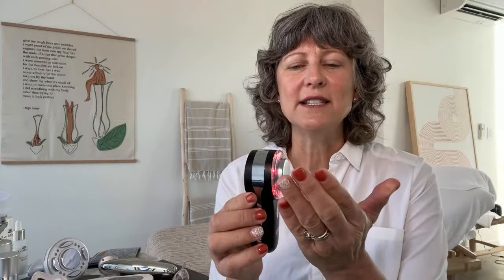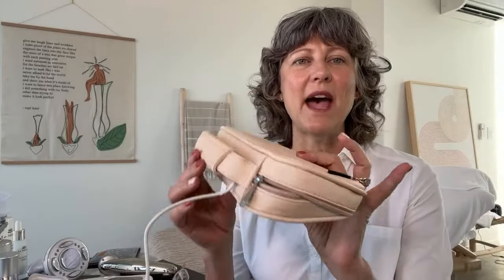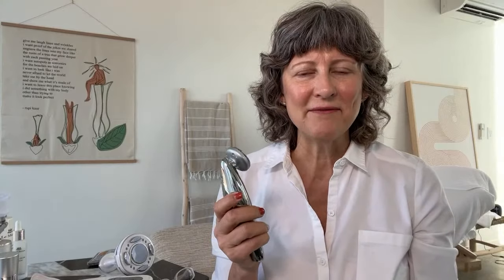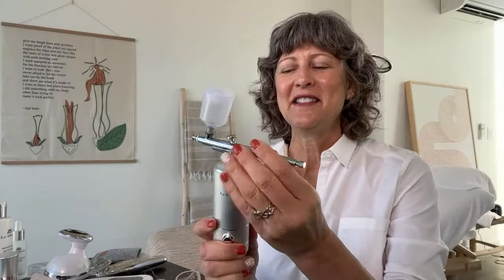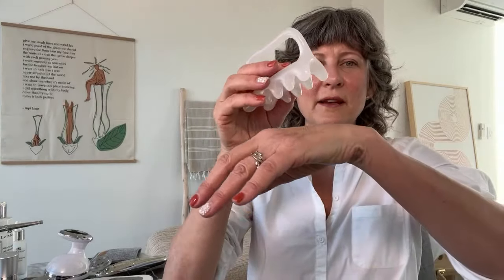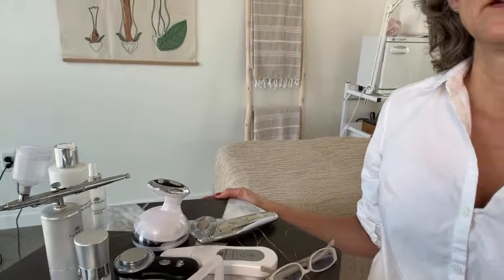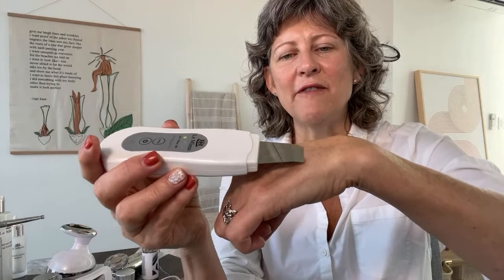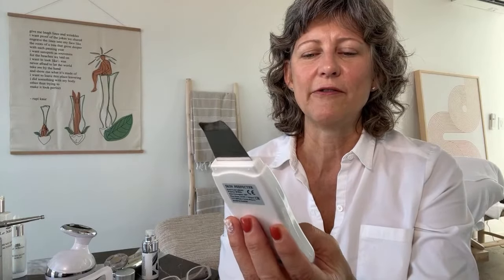Best Anti Aging Skincare Tools | Which One’s for You?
With so many tool options on the market, it is essential to understand what each tool does to pick the best tools for your skin.
Today, I will make a quick comparison of my devices.  My goal is to help you invest in your tools wisely.
One of our mottos at AOS is that knowledge is power! Let's go.

Intro 0:00-2:53
My Skin Buddy 2:54-5:00
MSB Sanitizing Bag 5:01-5:27
LightStim 5:40-7:08
TMP & The Curve 7:09-11:31
O2 Oxygen Infuser 11:32-13:14
Anma 13:15-16:08
NN-Life Millface 16:09-18:37
Skin Perfecter 18:53-21:13
Mouth & Lips 21:49-23:01
TMP Strengths 23:02-25:03
Questions 25:04-43:07

I am going to start with the two tools that can be in everyone's arsenal. These are also the tools to start within your 30's and early 40's.

My Skin Buddy 6x
Ultrasonic Vibrations & LED
The MSB is that one universal great tool that will benefit everyone.
Ultrasonic vibrations help to deep clean and gently exfoliate the skin enhances the penetration and efficacy of your favorite serums.
LED, while not at the therapeutic level, still provides excellent LED support.

LightStim For Wrinkles
LED
Because this device provides profound healing at the deepest level, it is beneficial for healing collagen damage and collagen loss, making it the perfect tool for all ages concerned with current signs of aging as well as preventive care.   While the blue is specifically for antibacterial support and balancing oily skin, the red goes to work at the cellular level to protect your cells and improve their function. With eight weeks of use, baby skin cells emerge, and the skin surface is smoother and more glowing with fewer wrinkles and fine lines. For optimal results, LightStim should be used nightly with a minimum of 5 nights per week.

Dehydration, puffiness, stagnation, loss of collagen, and damaged collagen. and loss of firmness -- These are all concerns that we have in our 40's 50's and beyond.  Here are the tools to consider as aging becomes more apparent and deeper lines and wrinkles are setting in.

Clareblend Microcurrent Mini
Variable Wave Microcurrent
Similar to the MiTama, the Clareblend utilizes a variety of microcurrent wavelengths.  However, these vibrations are geared toward the targeted lifting of the underlying musculature of the skin. For optimal results, you will need to do your homework and learn the origin and insertion points of the muscles on the face and neck. I have a series of videos that are helpful.  If you get regular microcurrent treatments from an esthetician that can show you how to perform the movements, this device is excellent for muscle firming maintenance at an affordable price.

MBK Curve (4-in-1)
Radio Frequency (RF), Ultrasound, Red LED, Biomechanical Vibration
For the face and neck, the Curve is the ultimate skin tightening device and complements microcurrent.  We often combine the MiTama with the Curve.
The Curve reduces lumpy cellulite for the body to smooth and firm the arms, legs, and belly.

Time Master Pro
Low-Frequency Ultrasound & Electro Muscle Stimulation
The Time Master Pro (TMP) is a collagen induction device. Through low-frequency Ultrasound and electro muscle stimulation, tissues are stimulated and nourished, leading to new collagen production.

LED  Therapy for deep healing and increasing cellular ATP and Collagen Production